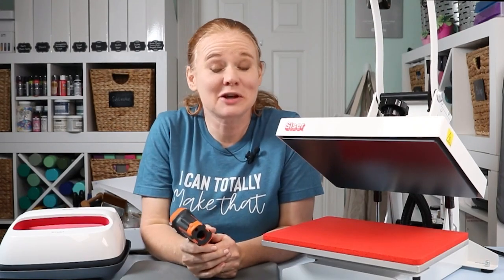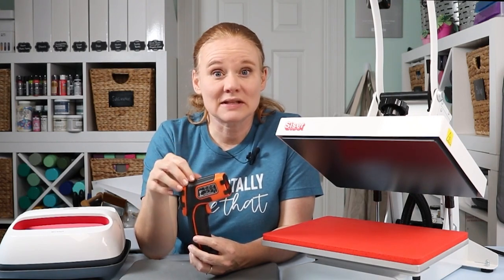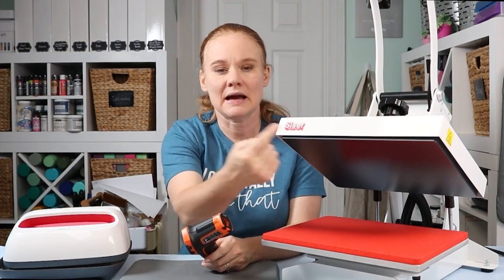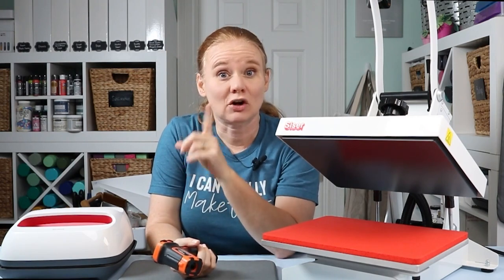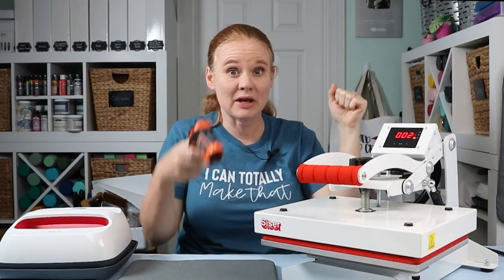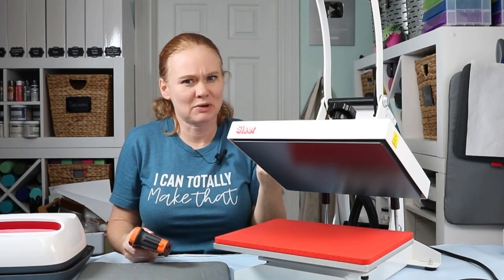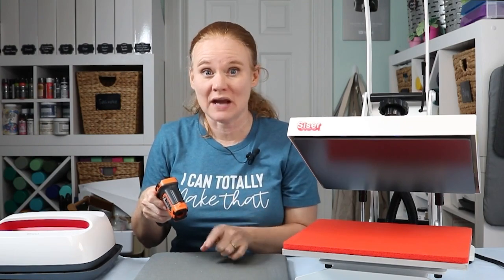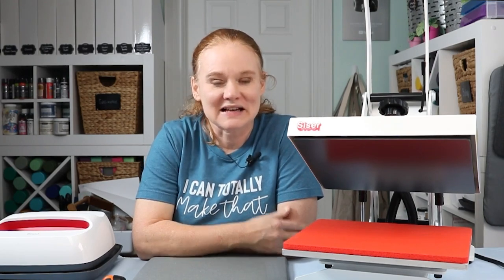Heat Press Troubleshooting: Checking the Temperature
If you think your heat press is not working properly, the first step in heat press troubleshooting is to check the temperature of the press. This method will help you to make sure that your heat press temperatures are correct and consistent across the entire surface. Is your heat press heating properly? Do you have cold spots? Let's take a look at the right way to check these things at home so you can decide if you need a new press to make your sublimation and HTV crafts!

0:00 Introduction
0:32 Thermometer used
1:06 Incorrect measuring techniques
1:47 Distance to take measurement
2:13 Testing the heat platen
2:53 Measuring temperature on a heat press
5:20 Measuring temperature on an EasyPress
6:01 What should the measurement be
6:37 Why would your temperature be inconsistent
7:01 Purchasing a new heat press
7:22 Wrap up